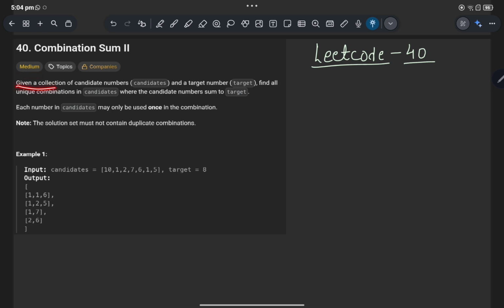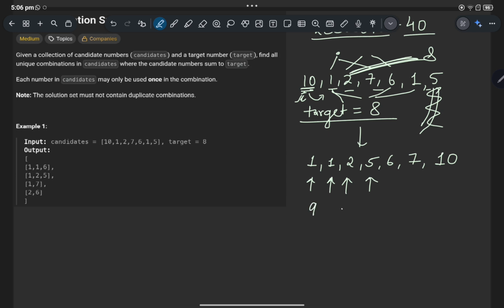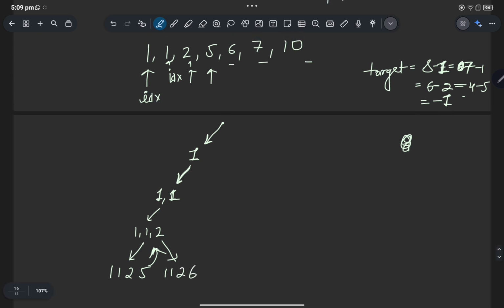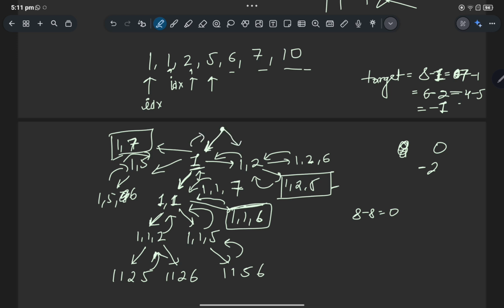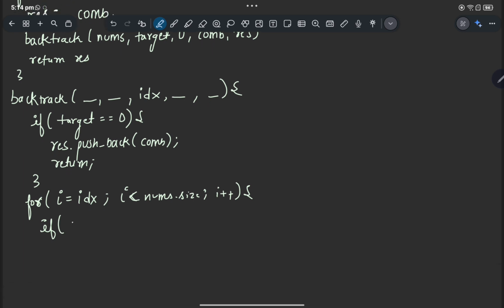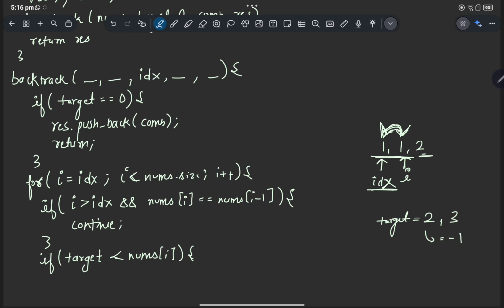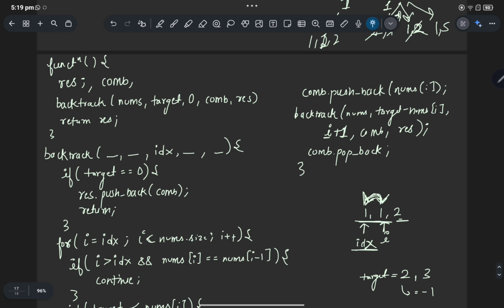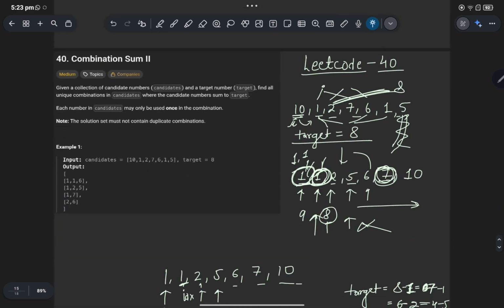Combination Sum II || LeetCode-40 || DSA || C++